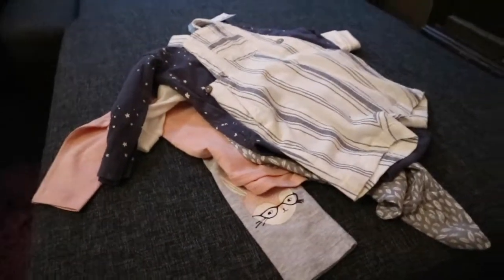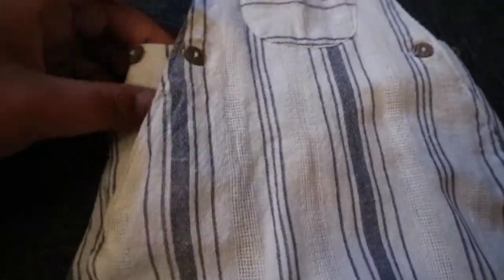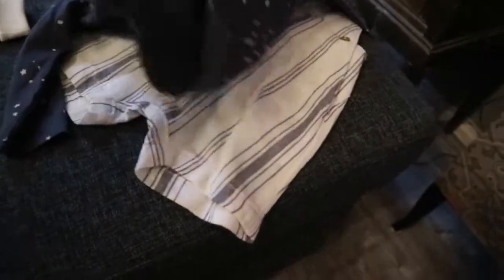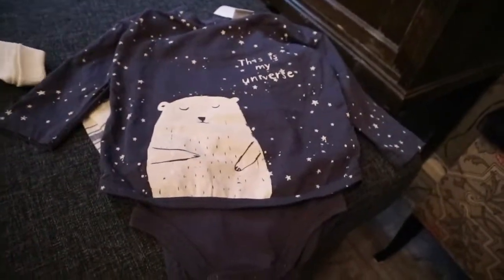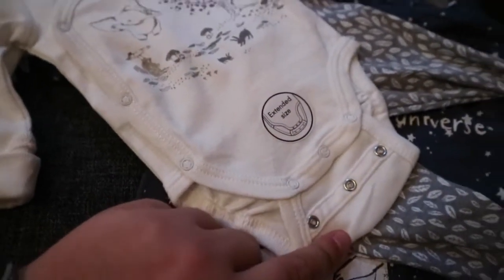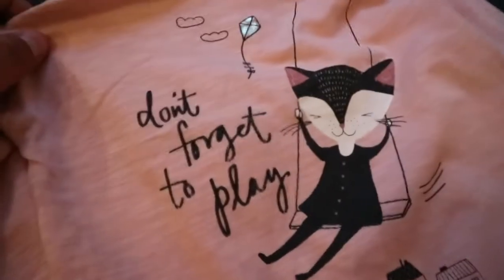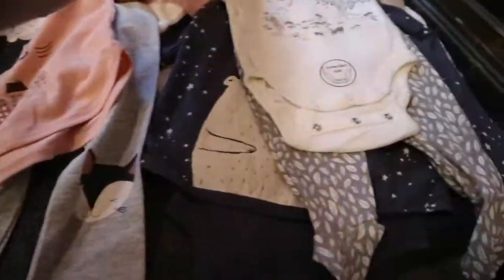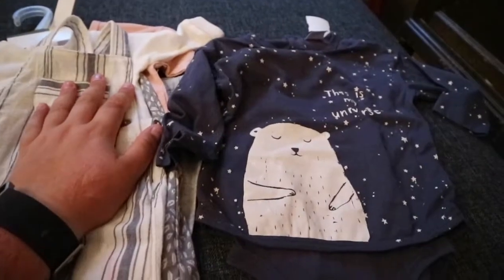SUPER CUTE REBORN BABY HAUL!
The dolls are unique collectors items and this videos purpose is to share with my adult friends in the community. For my dolls!
Babies are:

Liviana: Frida by Karola Wegerich
Ella: Twin B by Bonnie Brown
Name to come: Atticus by Laura Lee Eagles